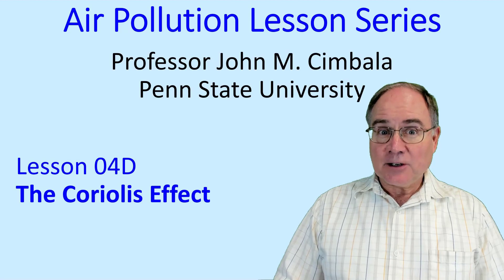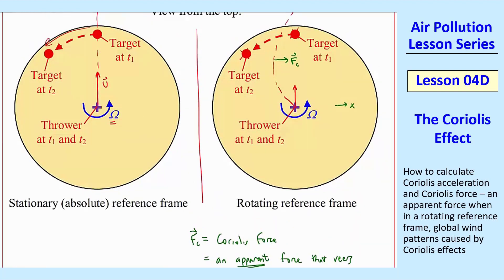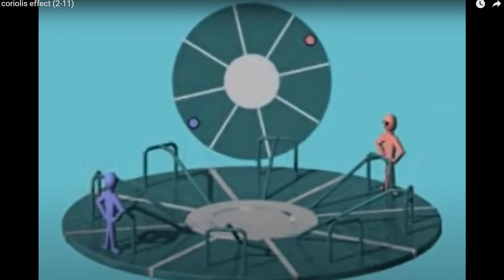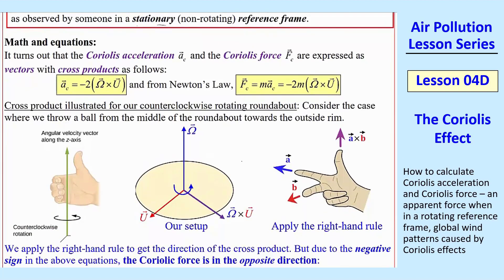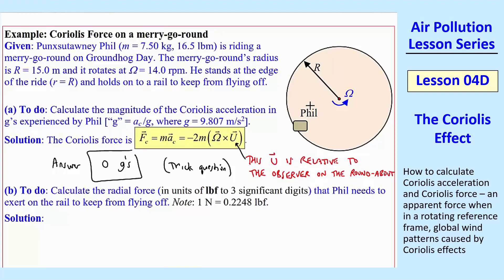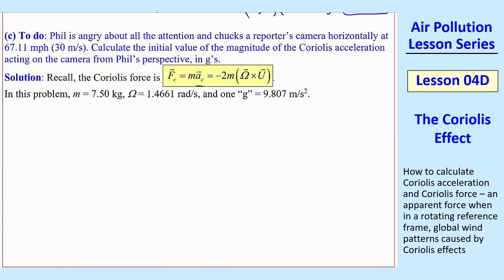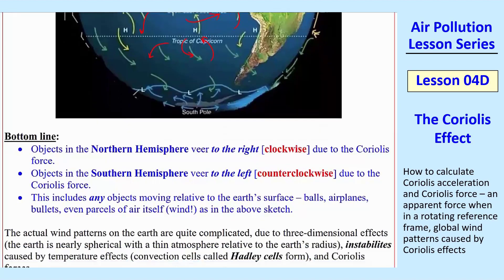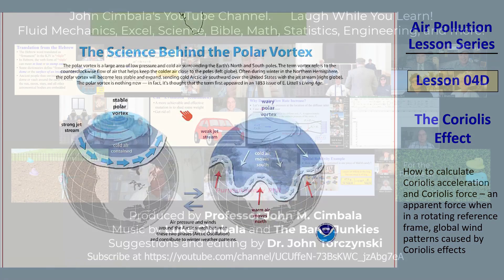Air Pollution Lesson 04D: The Coriolis Effect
Air Pollution Lesson Series - Lesson 04D: The Coriolis Effect

In this 17-minute video, Professor John Cimbala explains the Coriolis effect - why objects moving in a rotating reference frame appear to veer to the right or left instead of straight ahead. He walks the viewer through a detailed example problem involving Punxsutawney Phil riding on a merry-go-round.